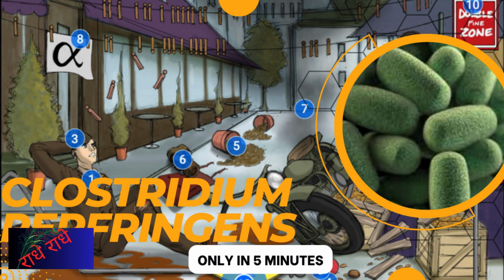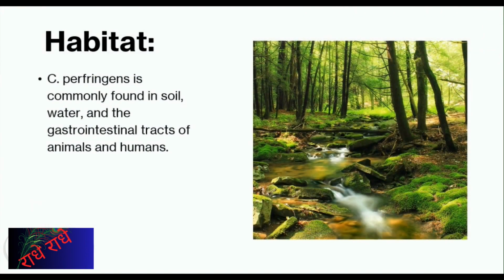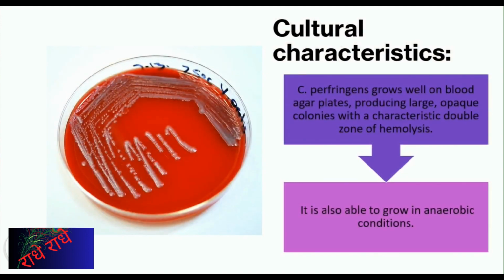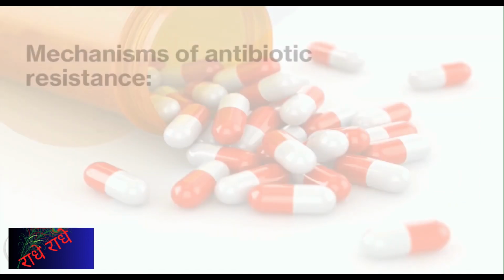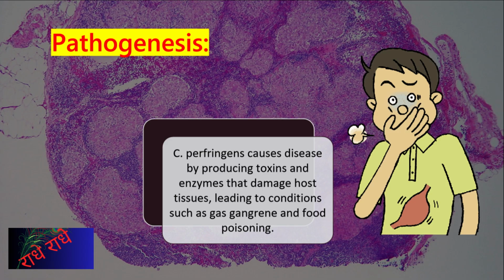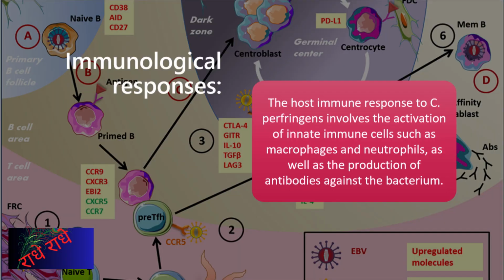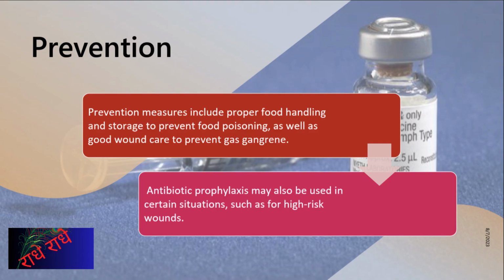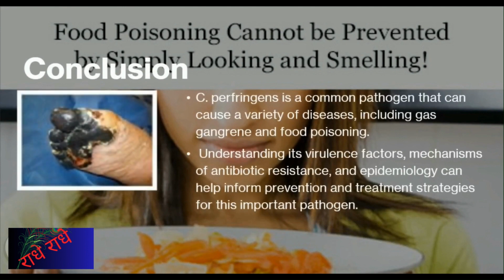clostridium microbiology lecture ||Clostridium perfringens ||Easy microbiology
Clostridium perfringens is a gram-positive, anaerobic bacterium commonly found in soil, water, and the gastrointestinal tract of humans and animals. It is responsible for causing various infections in humans, most notably food poisoning and gas gangrene. The bacterium produces spores that can survive harsh conditions, facilitating its transmission through contaminated food or poorly processed meat.

Food poisoning occurs when C. perfringens spores germinate in improperly cooked or reheated food, leading to the release of toxins that cause abdominal pain, diarrhea, and nausea. It is one of the most common causes of bacterial food poisoning worldwide.

In addition to food poisoning, C. perfringens can cause gas gangrene, a severe and potentially life-threatening infection. This occurs when the bacterium invades deep wounds, releasing toxins that destroy tissue and generate gas bubbles.

Preventing C. perfringens infections involves proper food handling, storage, and cooking practices, as well as timely wound care. Prompt medical attention is essential for managing severe infections like gas gangrene.